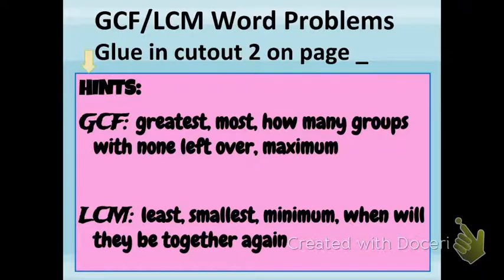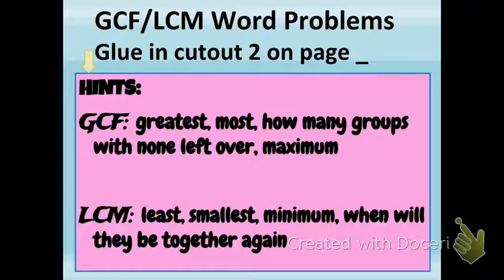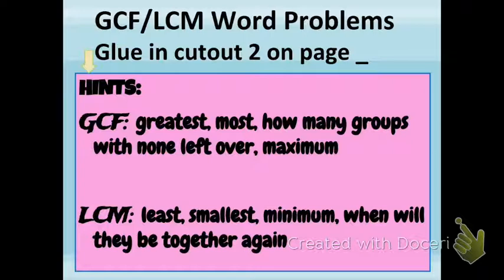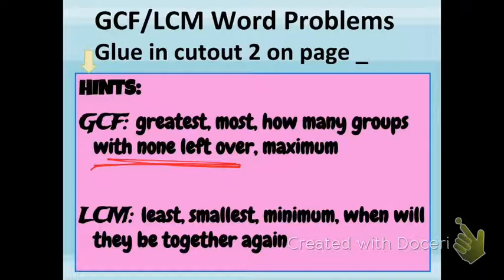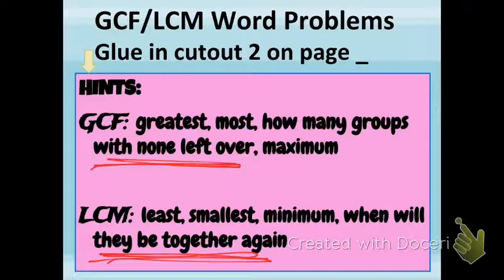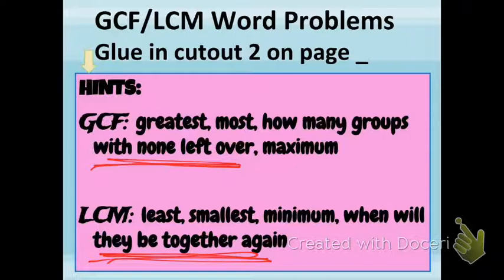GCF/LCM word problems